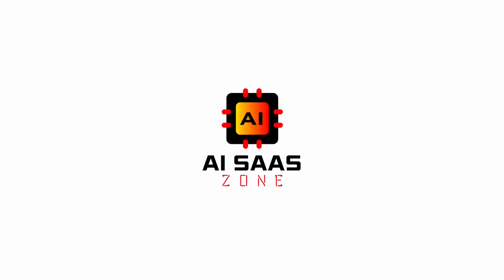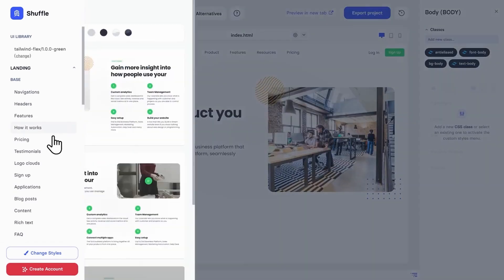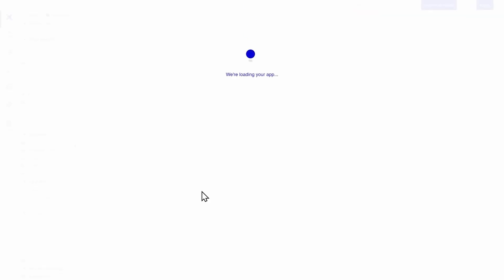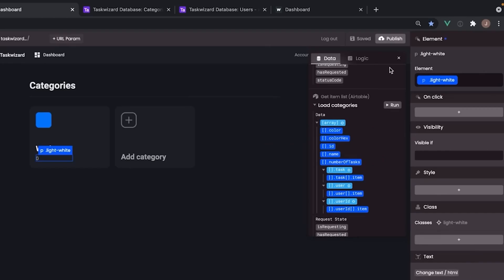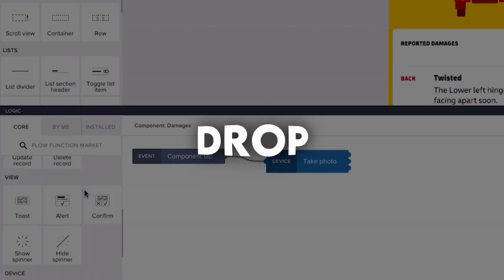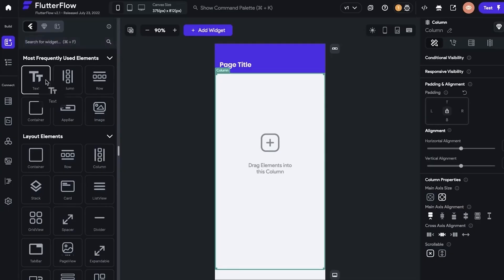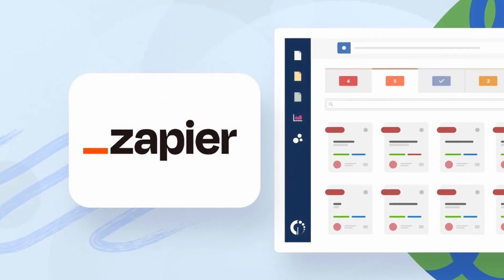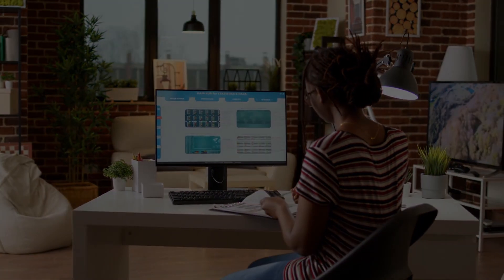Mind blowing! BEST No Code AI Tools for Your SaaS Startup!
Discover the best no-code AI tools for your SaaS startup in this video! We'll walk you through 8 mind-blowing tools that can help you create a landing page, develop a web app, design a mobile app, and set up automation for your business. All without writing a single line of code! Dive into the world of no-code with tools like Shuffle, Bubble, Wized, AppGyver, FlutterFlow, Pabbly, and DronaHQ. Don't miss out on these game-changing tools that can accelerate your SaaS startup's growth.